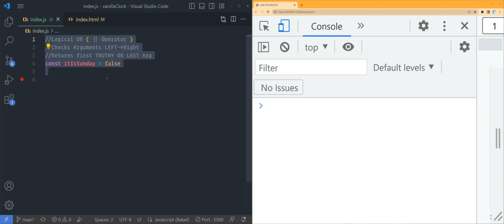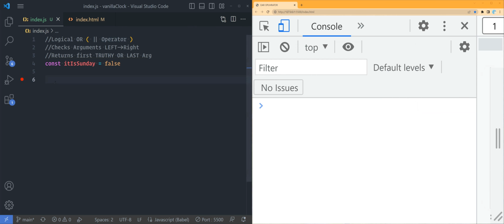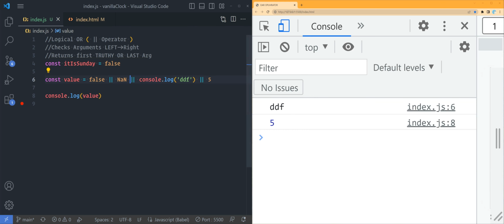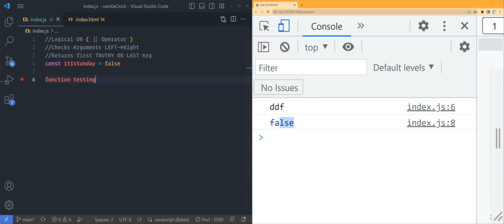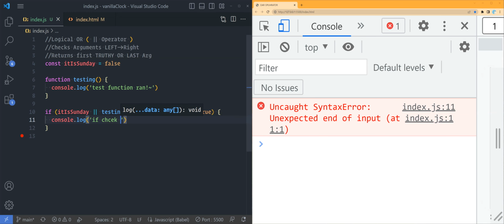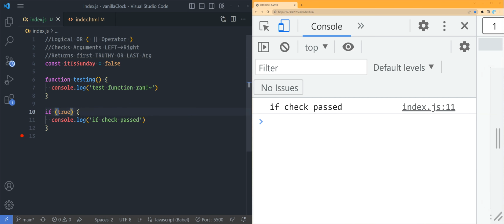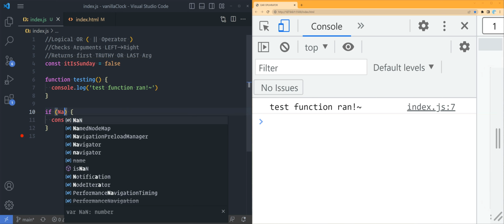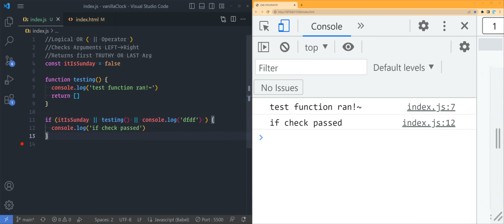JS - Logical OR Operator || Explained